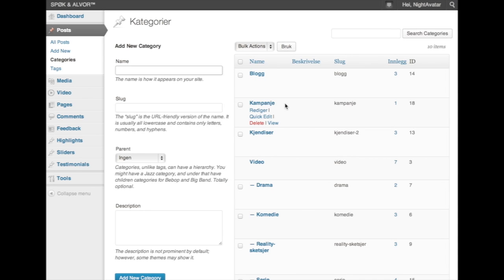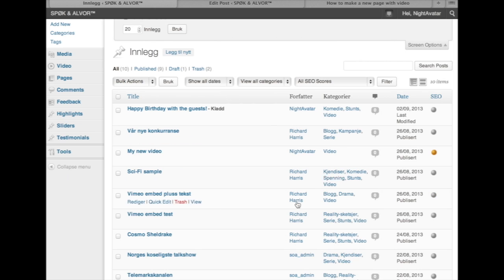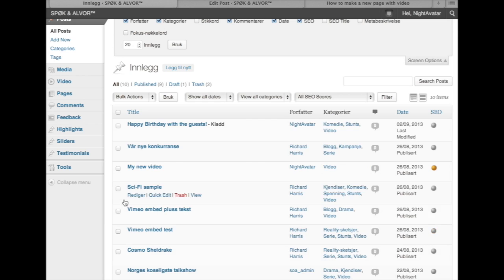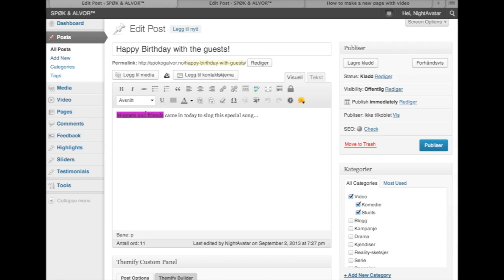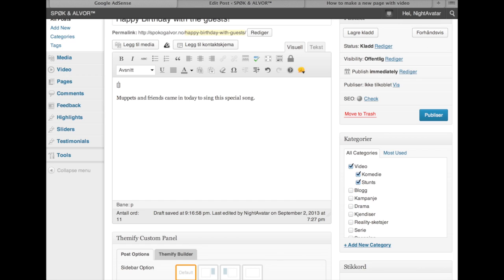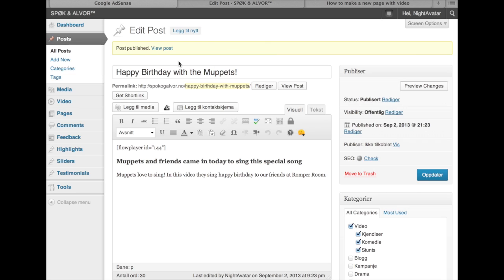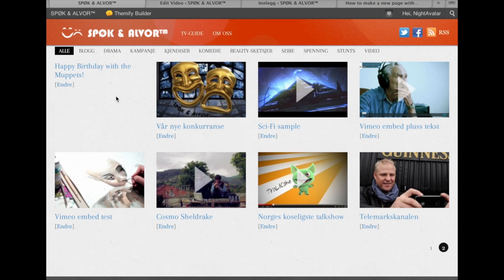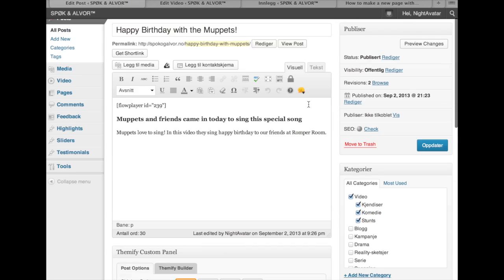How to post video, blogs, content, categories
Tutorial: How to use the control panel to post blogs, videos, content, categories. And a little about SEO.